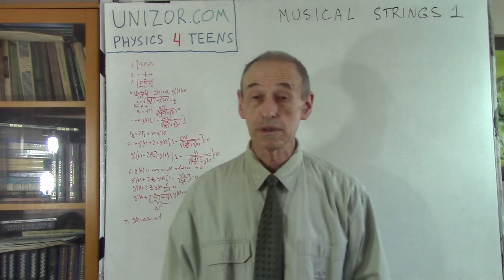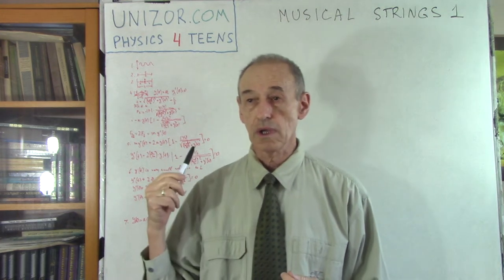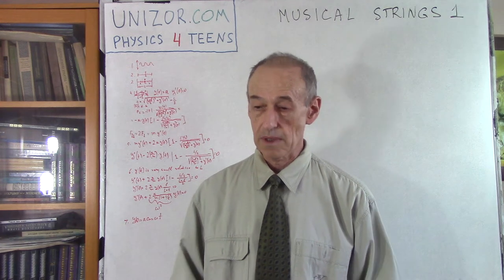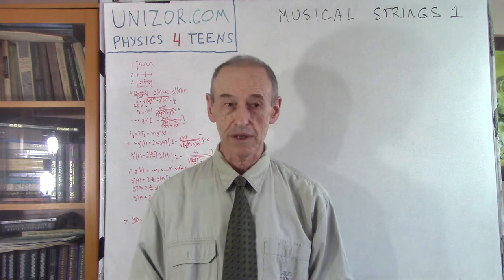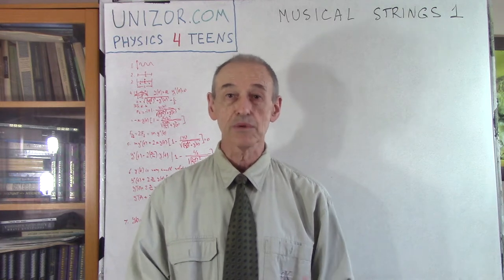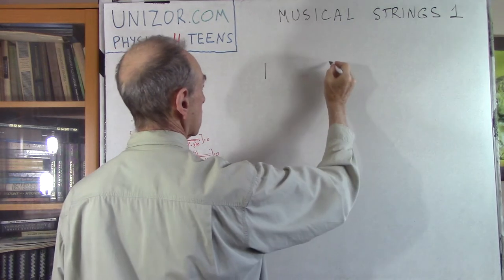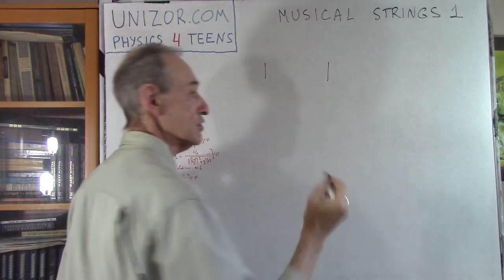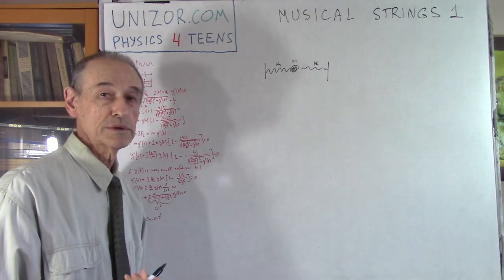Musical Strings 1: UNIZOR.COM - Physics4Teens - Waves - Transversal Waves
Musical Strings 1

Our first example of transverse oscillations was the one with a rope, one end of which we shake up and down, with another end free.
(open this picture in a new tab of your browser by clicking the right button of a mouse to better see details)

Now we will consider another type of transverse oscillations that is used in string musical instruments, like a guitar or violin.

The real oscillations of a violin string are quite complex, so we will have to rely on some simplified model that allows analytical approach.
So, here is the first really simple model of an oscillating string.

String of a violin or a guitar has two ends fixed and it oscillates when it's plucked.
The mechanism of plucking involves stretching a string at some middle point perpendicularly to a string direction and letting it go.

It is important to notice that real guitar or violin strings are initially stretched to create some tension, without which there will be no pleasant sound.
Also important is that real strings have a high coefficient of elasticity, so even a small stretch creates significant tension force.

In our simplified model we replace a string with two identical weightless springs of combined length L in a neutral (not stretched, nor squeezed) state, but stretched by a combined increment l to create initial tension, and a point-mass m fixed in the middle between the springs.
So, the neutral length of each spring is L/2 and the length increment of each spring, as it is initially stretched, is l/2.

According to the Hooke's Law, the tension caused by initial stretch of each spring is
T = k·l/2
The initial tension forces of both springs act on a point-mass in the middle with equal magnitude and opposite directions and neutralize each other.

Plucking the point-mass in the upward direction, thus further stretching both springs it's attached to, and letting it go resembles the plucking of a string on a musical instrument, like a guitar or a violin.
The point-mass will start oscillating in the vertical direction, performing transversal oscillations.

This simplified model allows for analytical approach to find the differential equation of this type of oscillation.
Let's state in advance that the differential equation obtained will not yield to an easy solution, so we will just explain how to get to it, but then switch to another way to approach this problem.